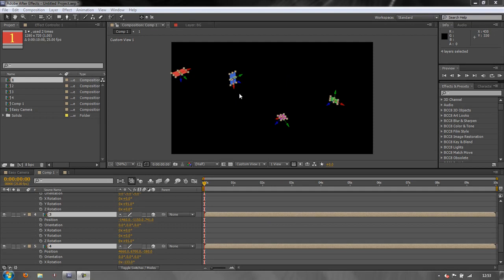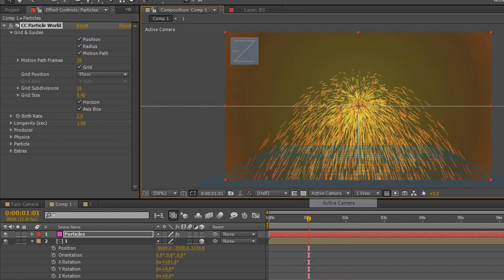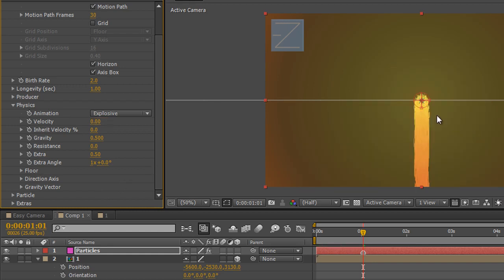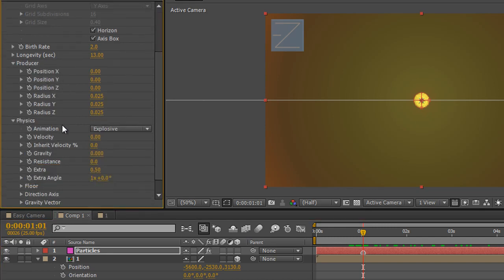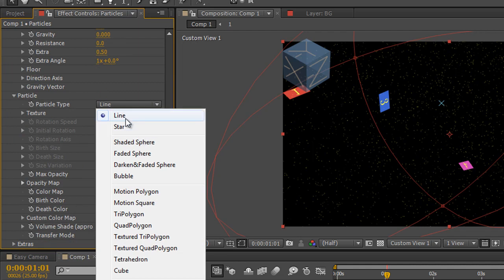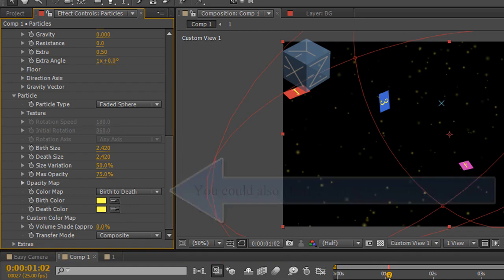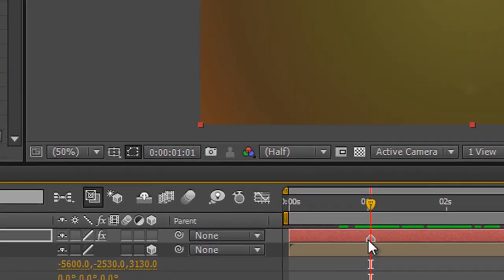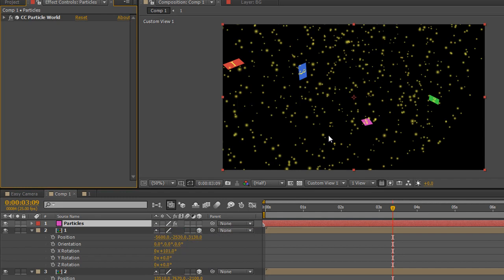Working in 3D Part 2: Setting up a Static 3D Particle System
In this second tutorial in a set of 4 on working in 3D space in After Effects, Andrew Devis shows how to set up a 3D particle system so that all the particles are static for the whole of the composition. The reason why this is done is that as the camera passes the static particles, it helps to enhance or volumize the 3D space adding both interest and parallax into your scene. In the last 2 tutorials, Andrew will show how to set up a very quick and simple camera animation technique and then show how to finesse the animation of that camera for excellent results.